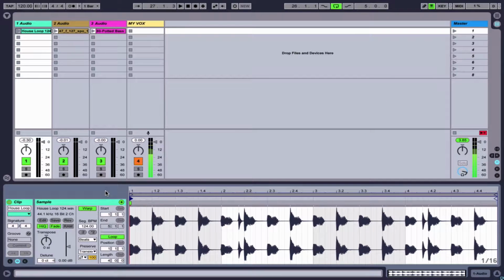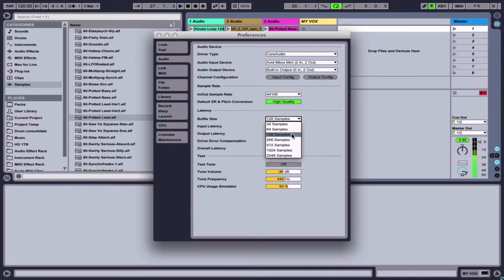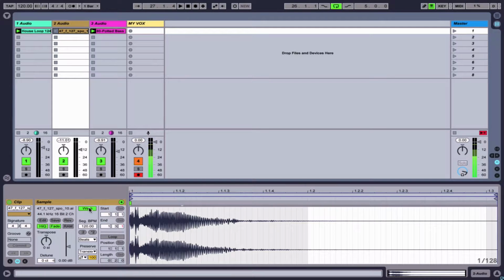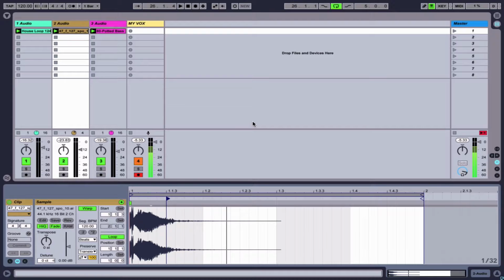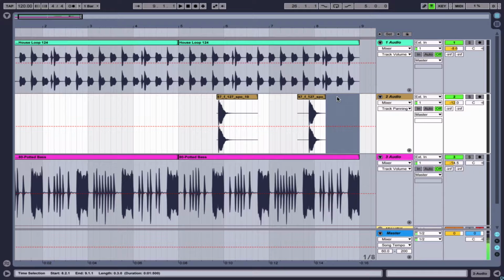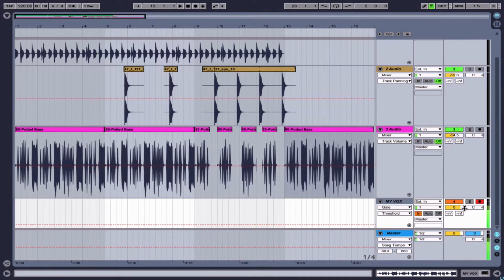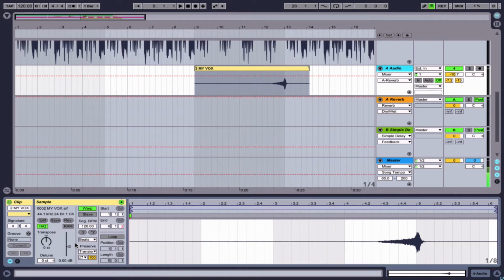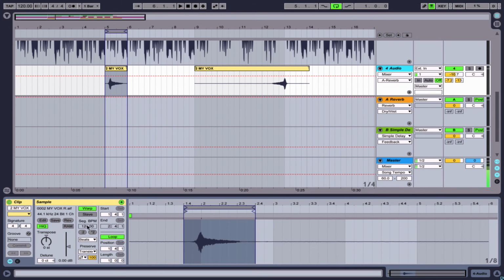Ableton Live 9 Tutorial | Using Audio In Ableton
Using Audio in Ableton

In this video you will learn the following:

- Create Audio track
- Import audio
- Record audio
- Playing Audio clips in session view
- Adjust levels
- Turn on warp
- Turn on loop
- Set loop length
- Edit loop start position
- Record audio into arrangement window
- Difference between playing audio in session view verse arrangement view
- Duplicate regions
- Edit audio
- Drag audio from session to arrangement view
- Record a microphone input and add an effect
- Add reverb and delay
- Review